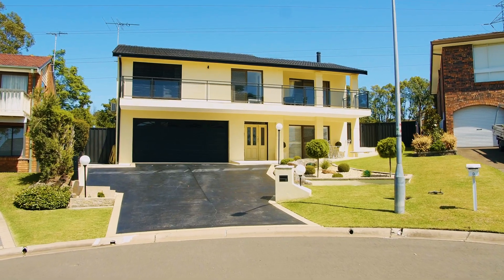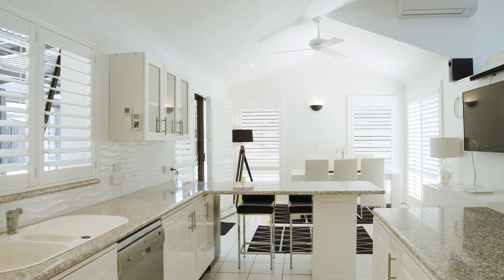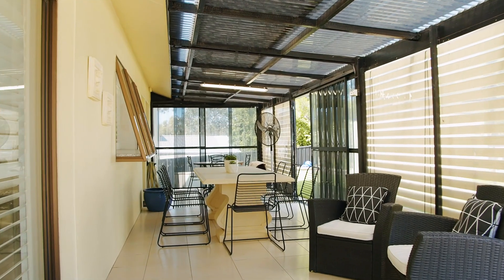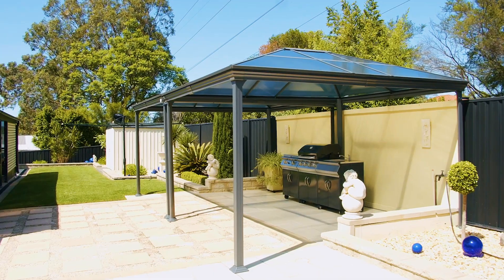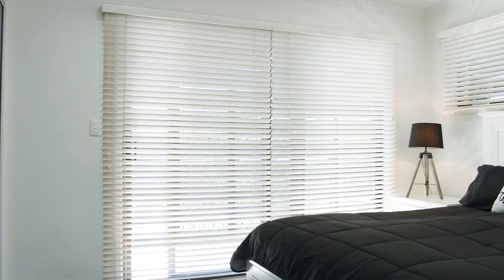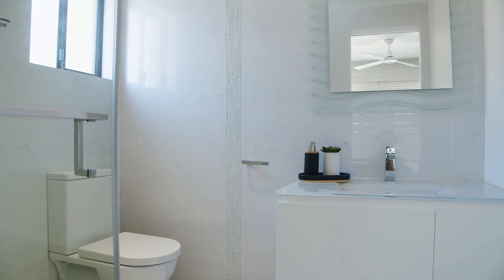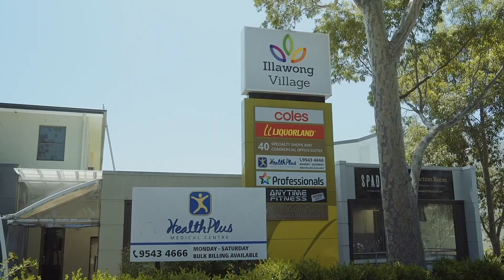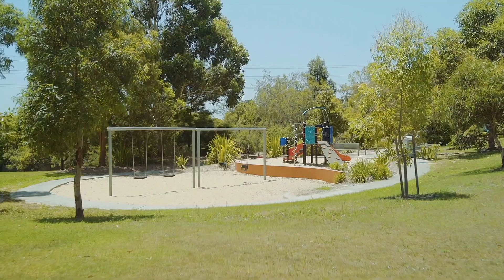Welcome to 11 Stanley Place, Illawong - Professionals Shire Partners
A peaceful setting in a sought-after pocket of Illawong ensures a great family lifestyle in this very attractive tri-level retreat. Privately nestled at the end of a small cul-de-sac, it is ideal for buyers looking for a comfortable home that's convenient to all of the area's lifestyle amenities. This quality residence makes a generous retreat with spacious entertainment areas, flowing light filled interiors and a coveted location minutes from Illawong shopping village, cafes, restaurants, as well as parks, playgrounds and scenic walks.

For further information about this property, contact Les Debreczeni on 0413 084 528